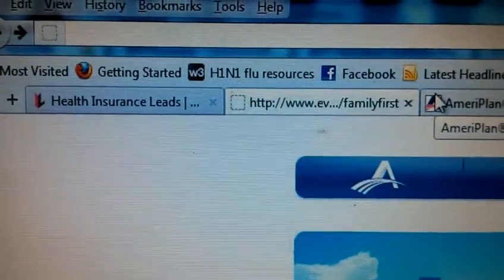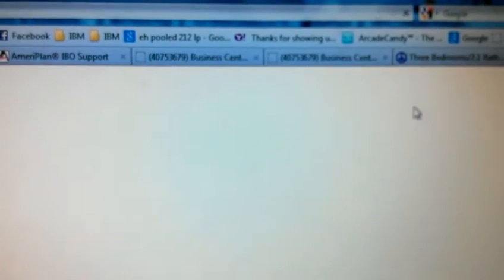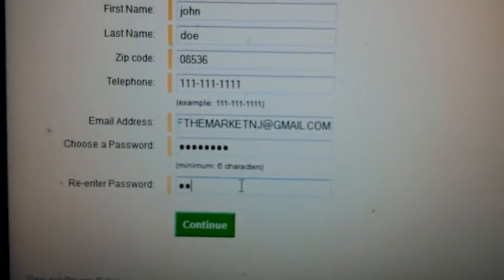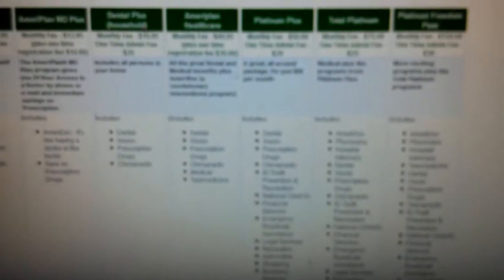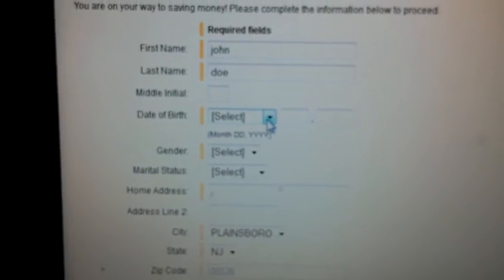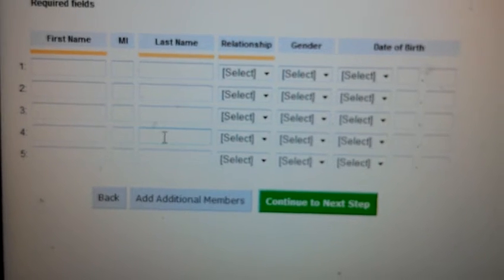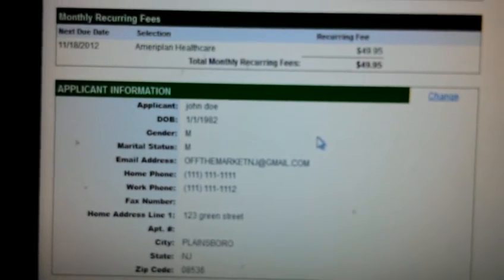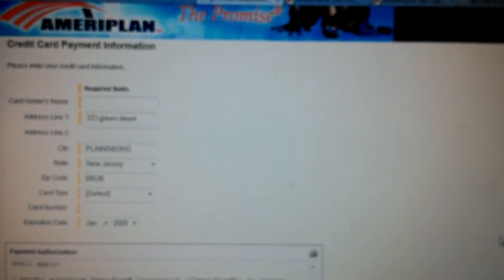Nj Health Program -How to sign up in 5 minutes for a Full Health Care Plan through Ameriplan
If your in need of healthcare immediately please go to NJHealthProgram.com . We endorse Ameriplan, a A+ better business bureau rated company that has been getting families full health coverage for more than 20 years. We offer full medical, dental, vision, prescription and chiropractic coverage and cover and entire household up to 20 people for one low price of $49.95. Universal health care is here, get covered in 5 minutes.